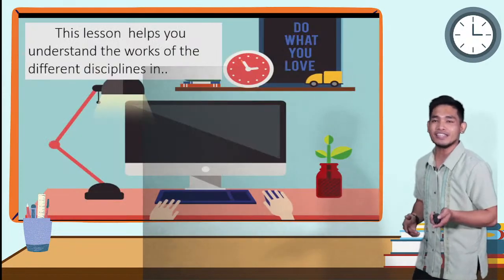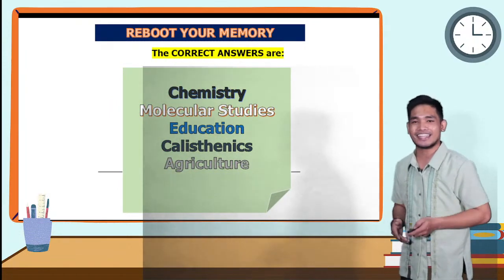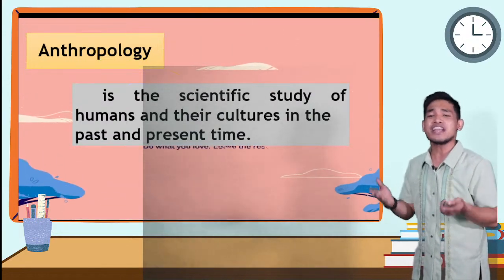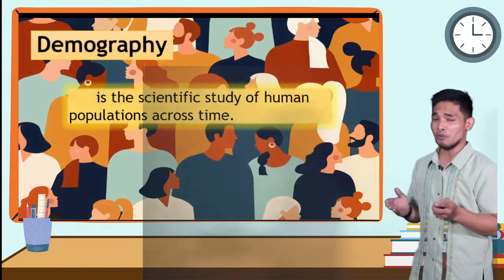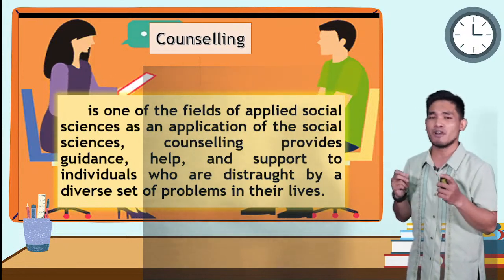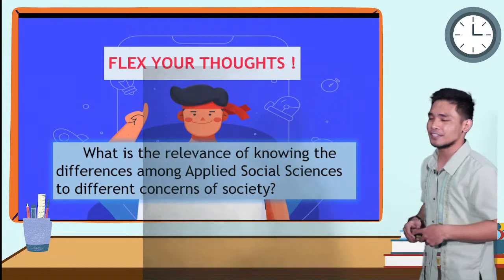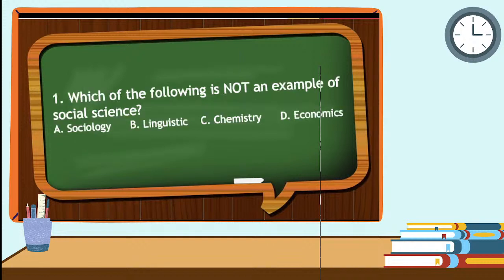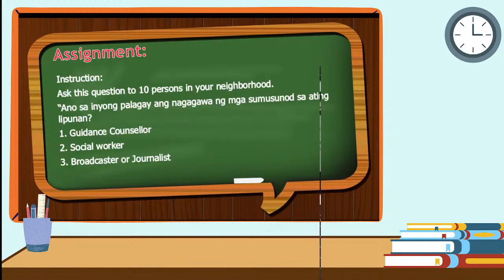CCN Live Broadcast | Quarter 1 | DIASS | Module 1 I Week 1 I 2nd Sem.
Archeir C. Felix